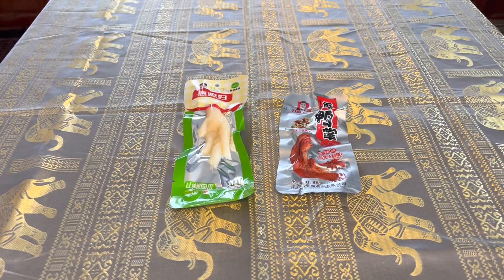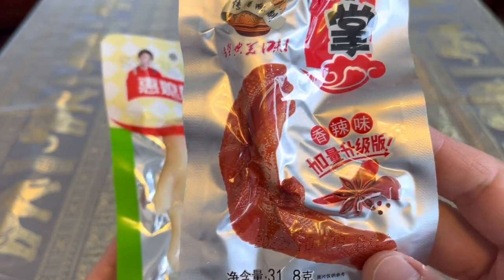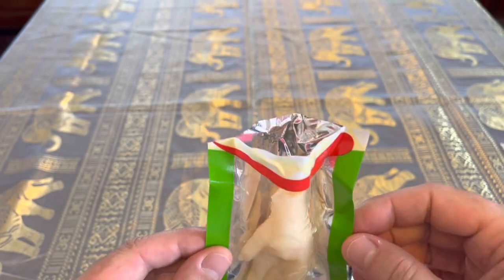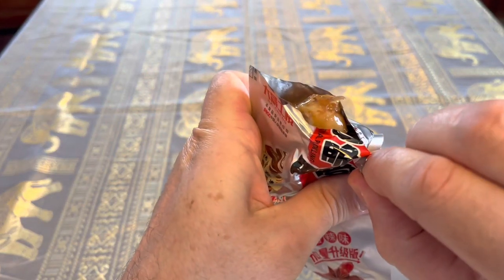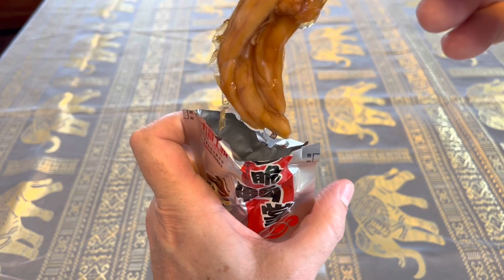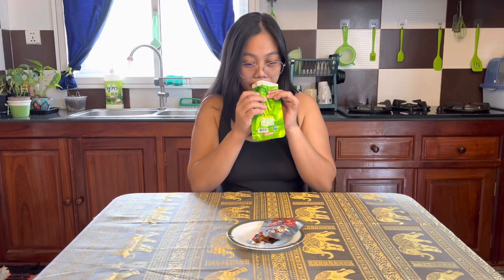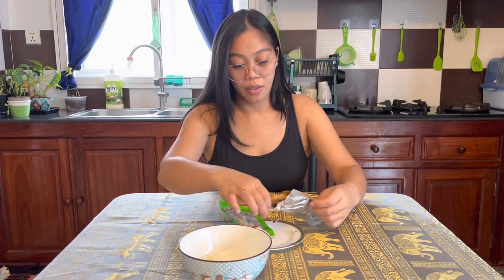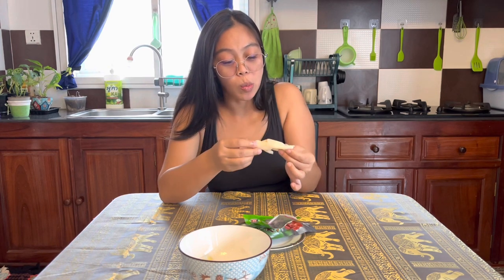1/5/23 vlog 382: Eating Chicken Feet in Cambodia